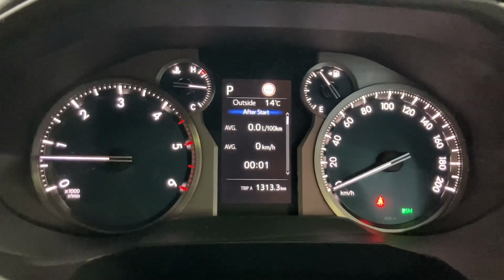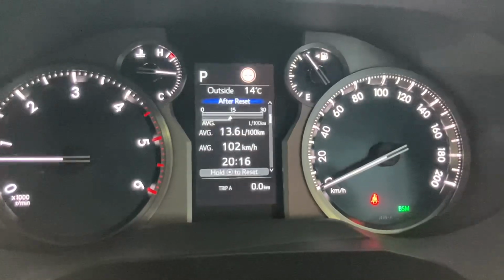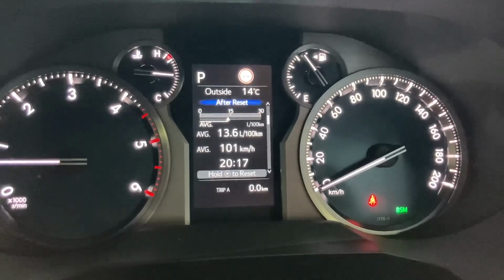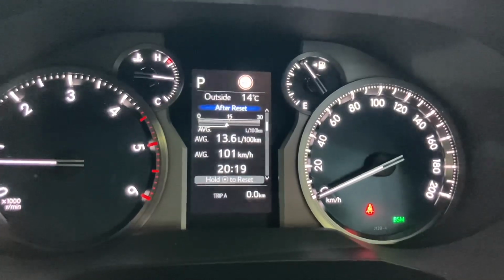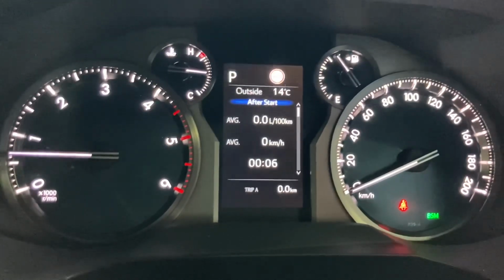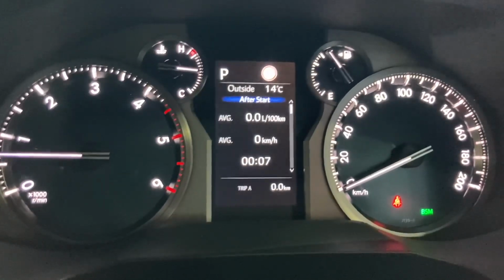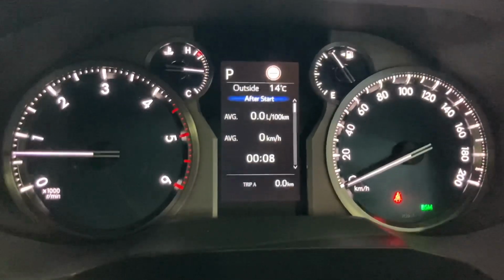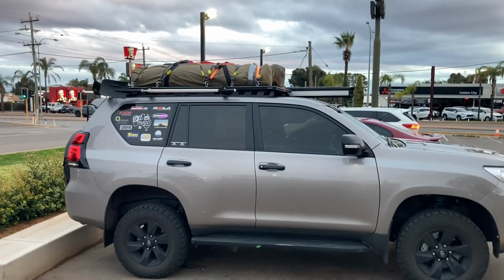A Ridiculously MASSIVE FUEL BURN 2022 Prado FUEL ECONOMY is Poor when Loaded up!!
SURPRISE UNUSUAL FUEL Use EVEN NO HEADWIND